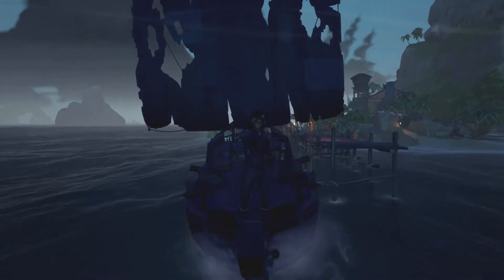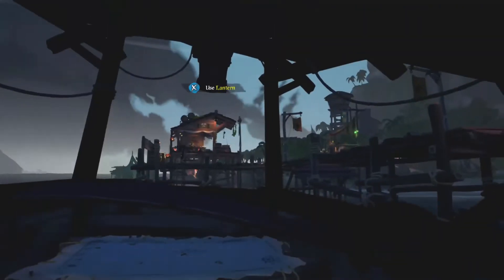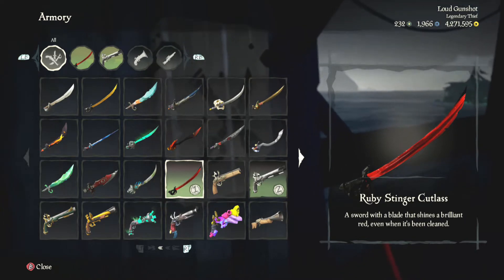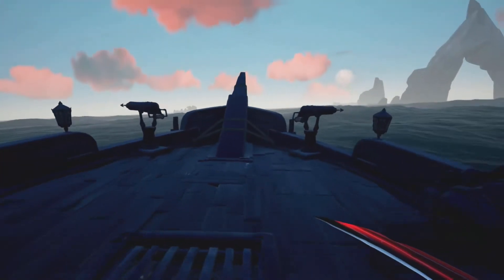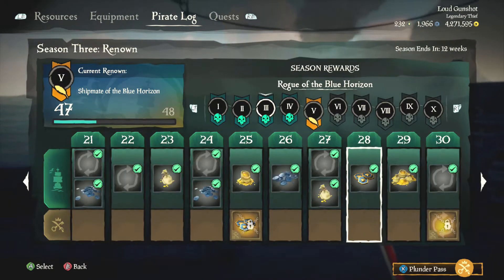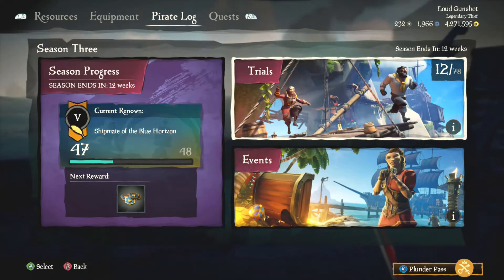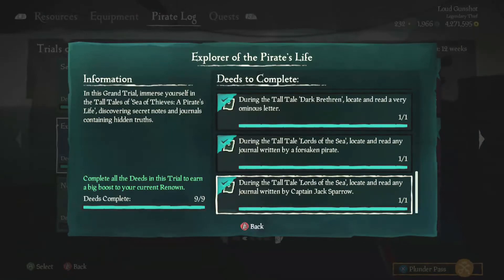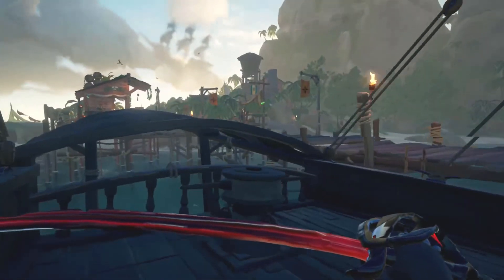I Got The Longest Cutlass In Sea of Thieves | How to Get The Ruby Stinger Cutlass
This sea of thieves cutlass looks so dope